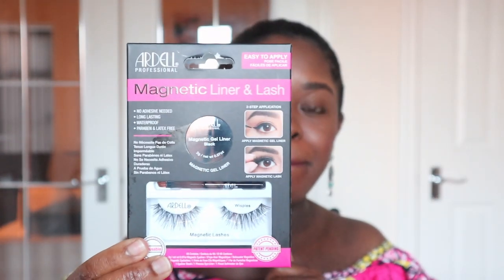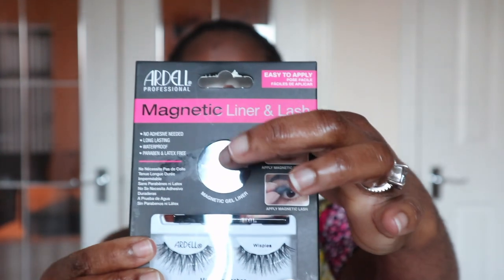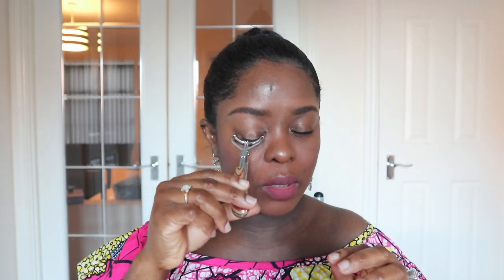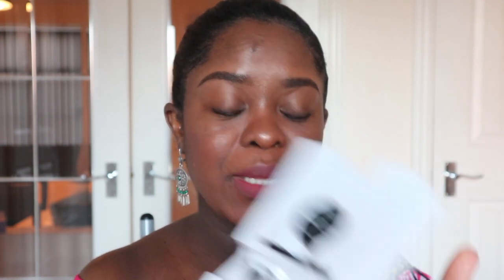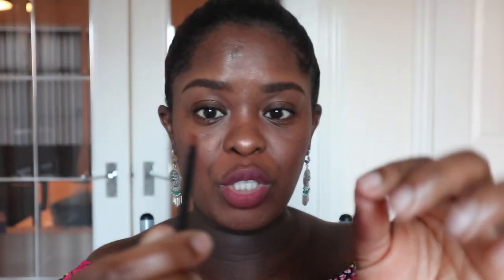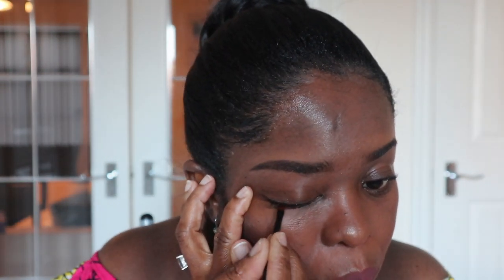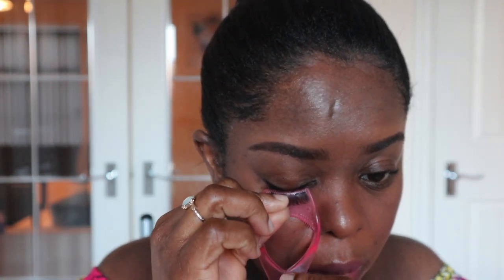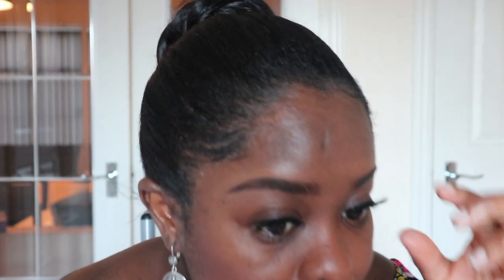TRYING MAGNETIC LASHES (ARDELL) ON MY SENSITIVE EYES | try on and review| first impression!!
In this video, watch me try on and review the Ardell magnetic lashes on my sensitive lashes and get to see my first impression.

I was pleasantly surprised and I think it was worth the spend as I will keep using the magnetic lashes and keep perfecting my application process.

I hope you all enjoy this video and maybe learn something from it

God loves you, so do I